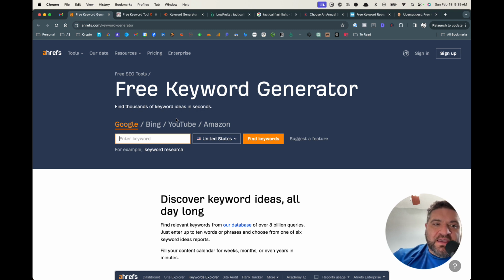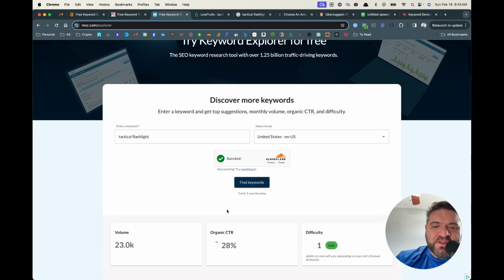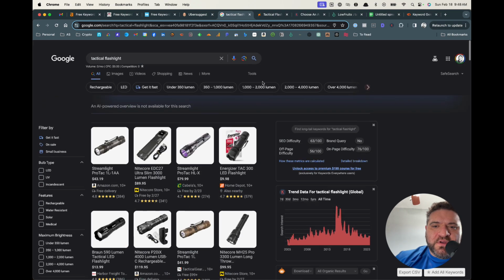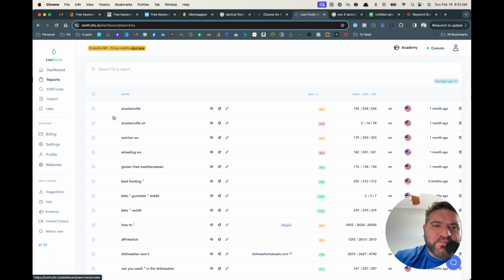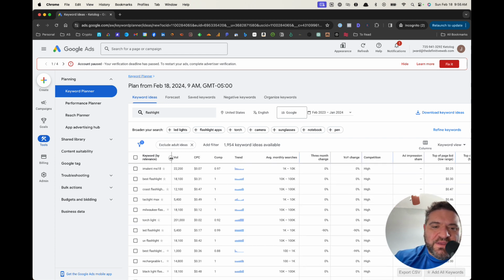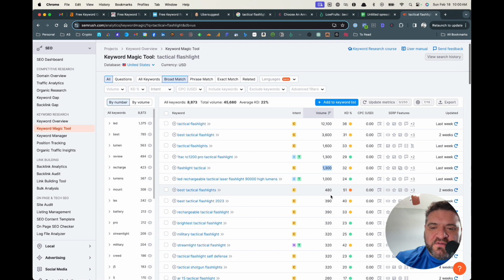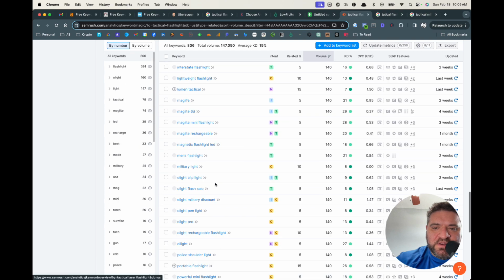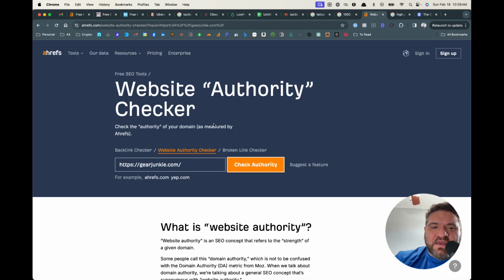Building in Public - Episode 13 - Keyword Research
Today, I talk about keyword research and some free and paid tools.